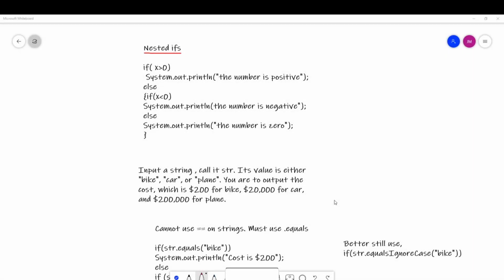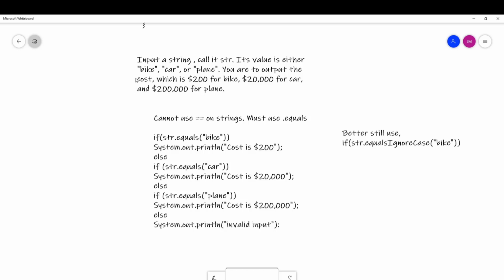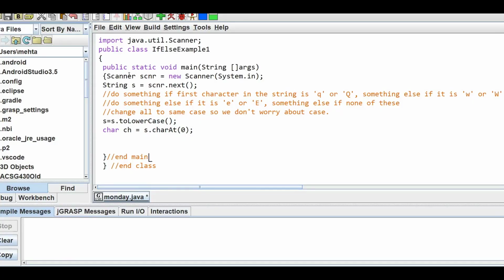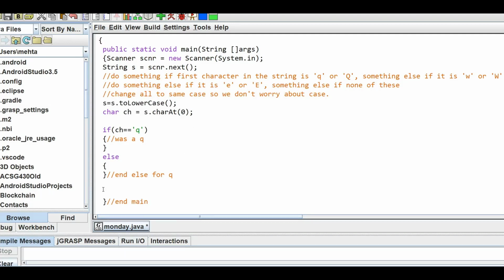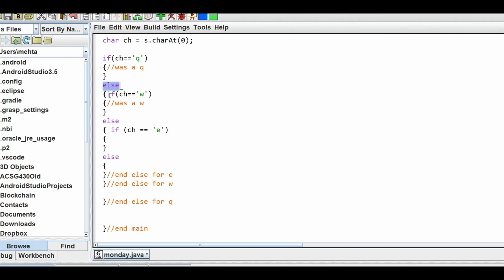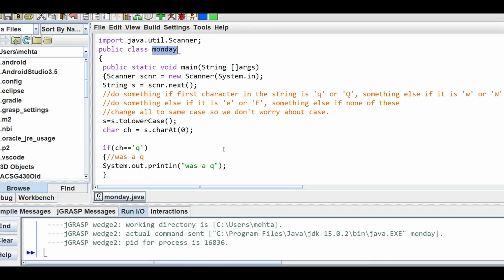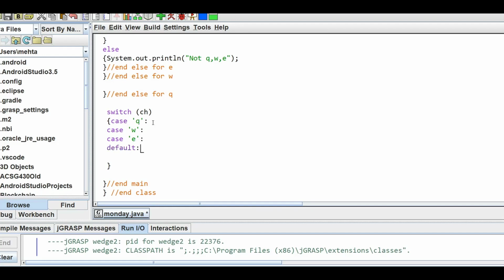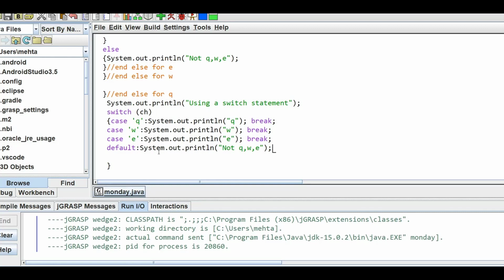NestedIfs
Nested ifs are when one if statement is completely inside another.

Instructor: Dr. Jean Mehta. Saint Xavier University
Thumbnails: Alejandra Lopez.